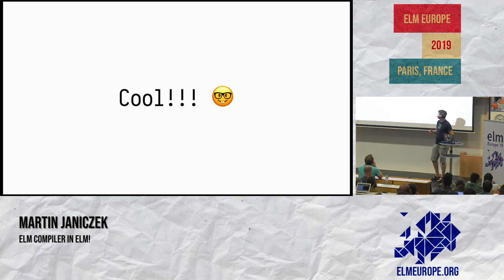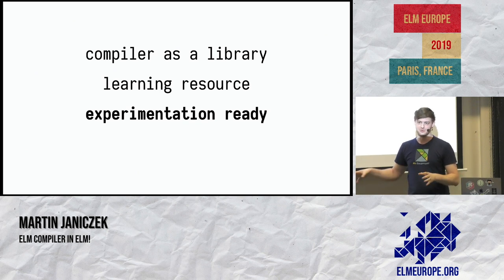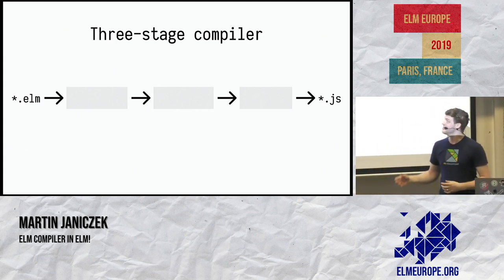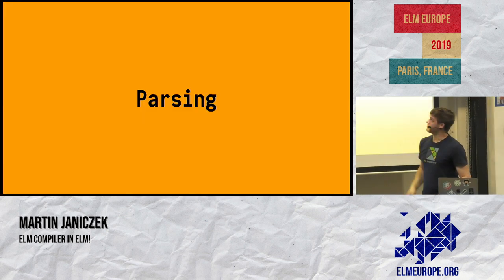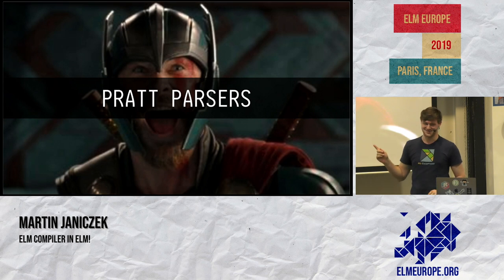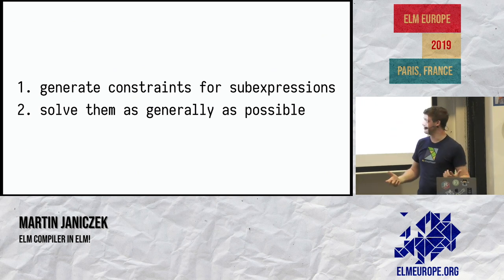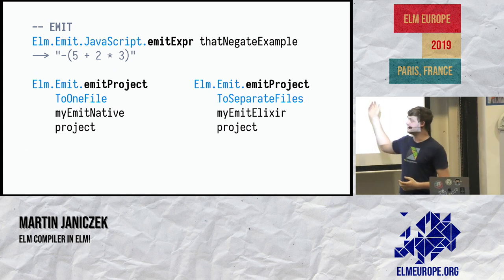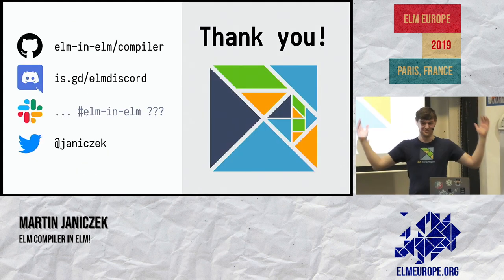Martin Janiczek Elm compiler in Elm! Elm Europe 2019